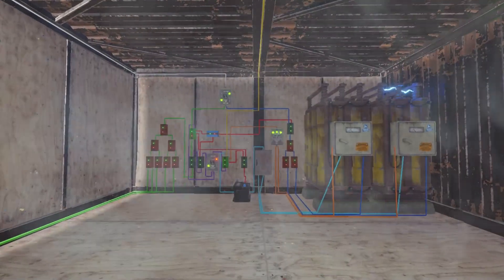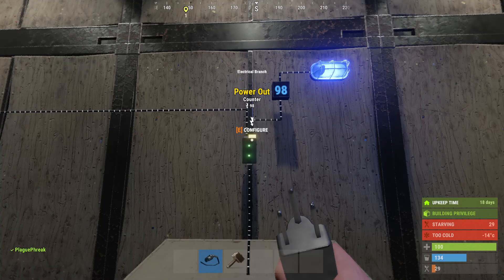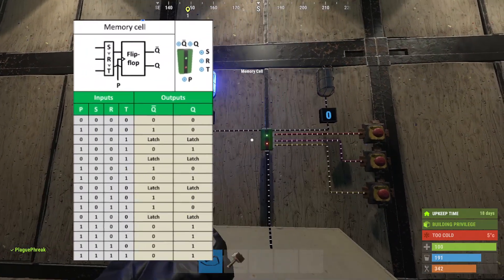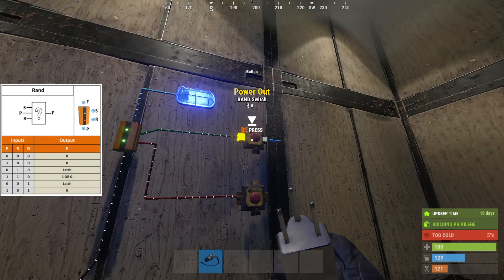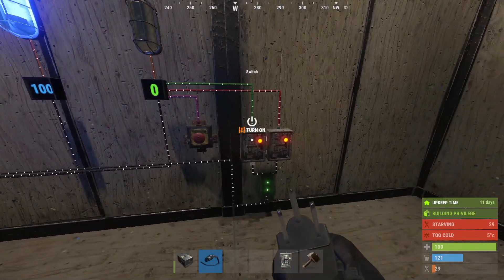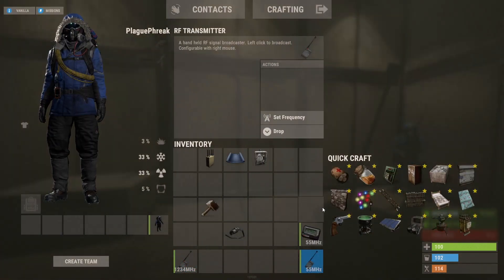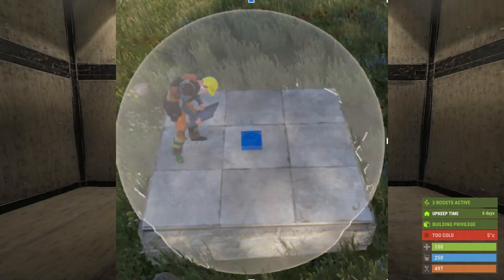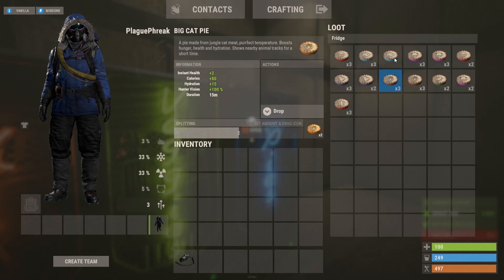Rust Power Distribution And Logic Flow | Rust Electricity Guide | 2025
This video took longer than usual to upload, as I spent time learning new editing software and techniques.

This video isn't the best for full details and everything, I brush over some subjects and leave out things I felt didn't mean a lot.
I plan to make a short series of videos that cover every single electrical component in small videos that talk about everything fully in detail, and then make 1 larger video at the end of the series.

I'm unsure when I'll get around to doing this, but stick around for it

I hope you enjoy it and find the video useful!

This video couldn't have been made without Swift Coyote's permission to use his Rust electrical handbook, which can be found here:

For Creating Circuits Without joining a Rust server, check out this website!

All Songs in this video are from Epidemic Sounds

Thumbnails Made By @Toukoash On Discord.

PC Specs:

RTX 3060
32GB 3200MHz
528 GB SSD
2TB HDD
4TB SSD

I use a wooden Stool For an Optimal gaming Setup posture that allows me to become a pro gamer